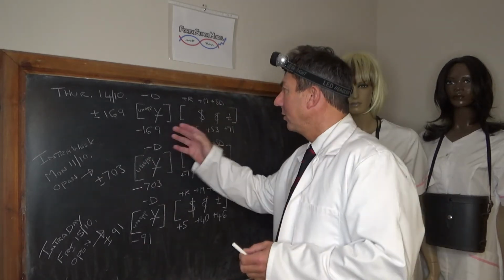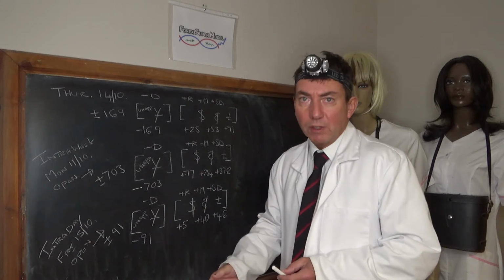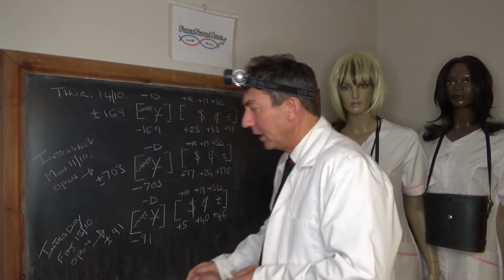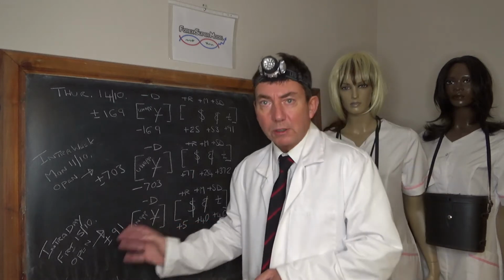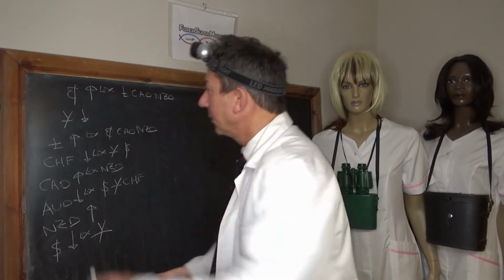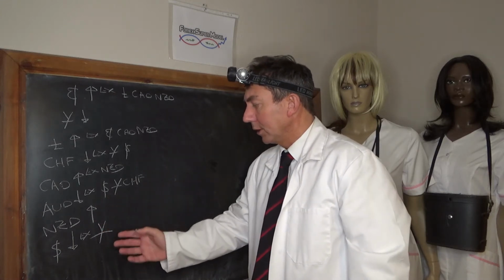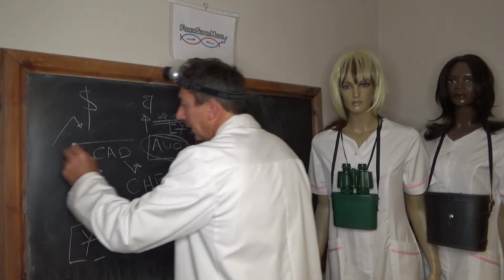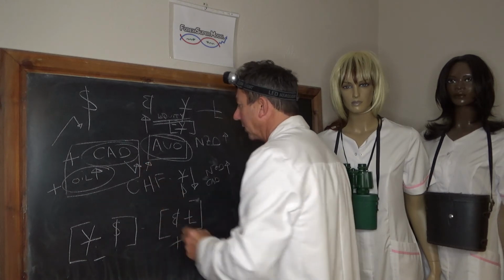Forex Super Model Daily Market Analysis Friday 15/10/21